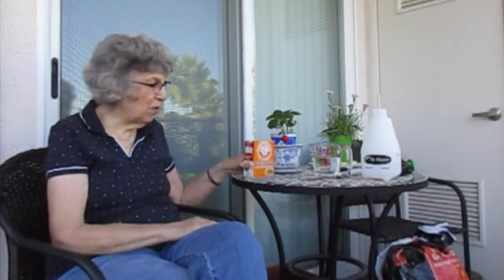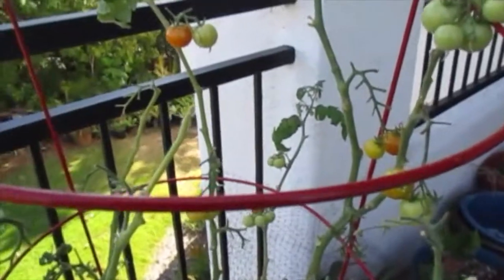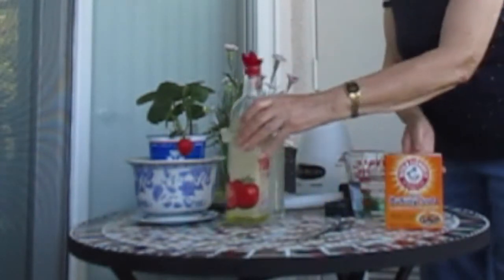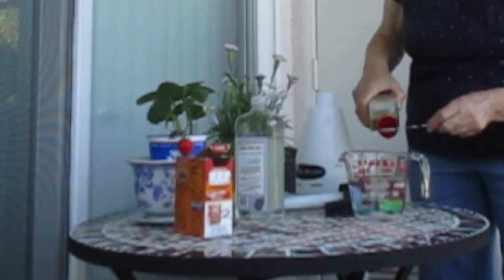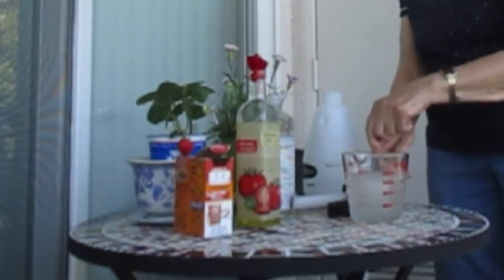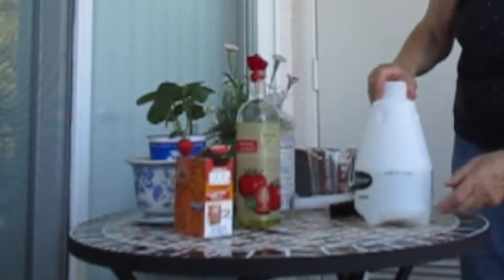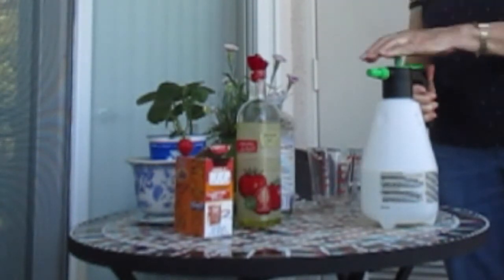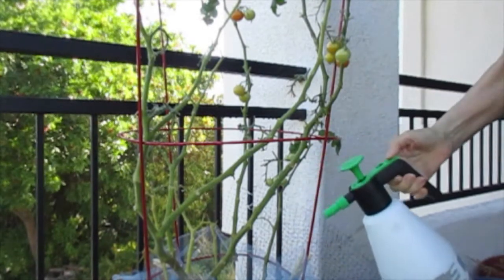Organic Treatment for Tomato Early Blight using Baking SodaT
Treating Early Blight, Part 2.  How to mix a Baking Soda spray to make an effective organic treatment for Tomato Early Blight.  It's an easy to make spray, non-toxic and very low-cost.  This video includes an update on the tomato plants treated in Part 1 of this Series.